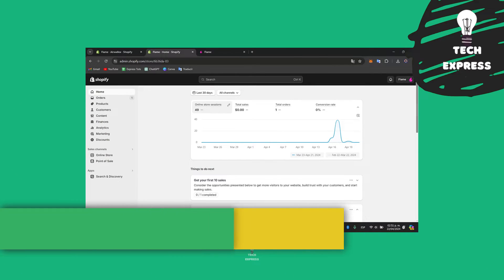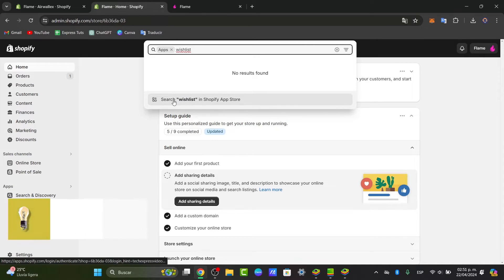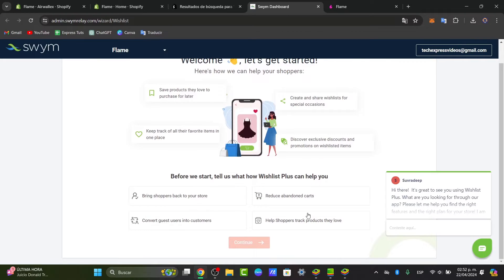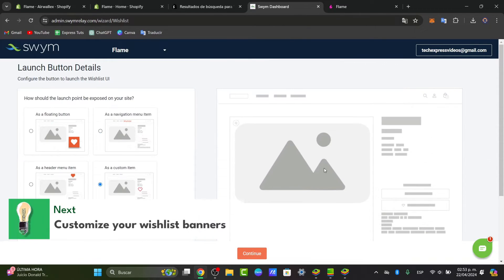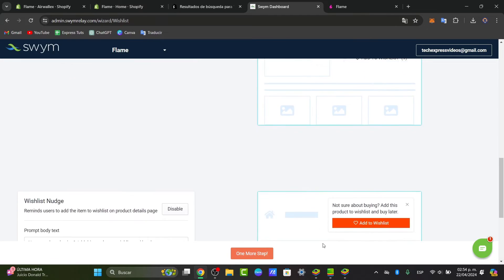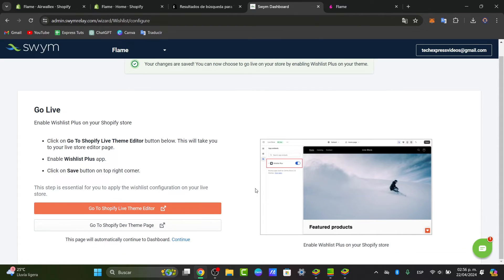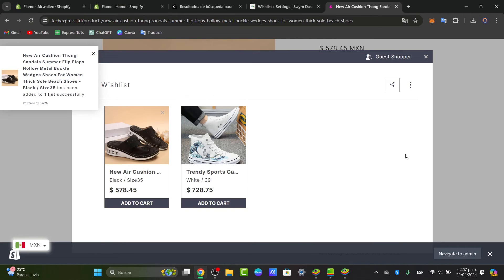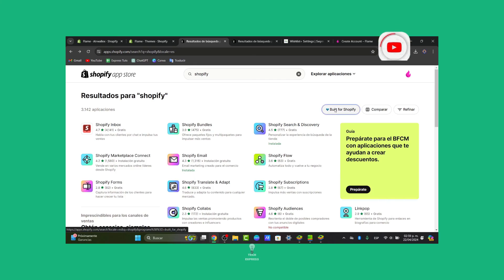How To Add Wishlist In Shopify (2026) Full Guide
Adding a wishlist feature to your Shopify store can greatly improve customer experience and increase sales. To add a wishlist in Shopify, go to your store's dashboard and click on the "Online Store" tab. From there, select "Themes" and then click on "Customize." Next, choose the "Product pages" tab and click on "Add section." Scroll down and select "Wishlist" from the list of available sections.

 You can then customize the wishlist to fit your store's aesthetic and preferences. This feature allows customers to save products they are interested in and easily access them for future purchases. By following these simple steps, you can enhance your customers' shopping experience and drive more conversions on your Shopify store.